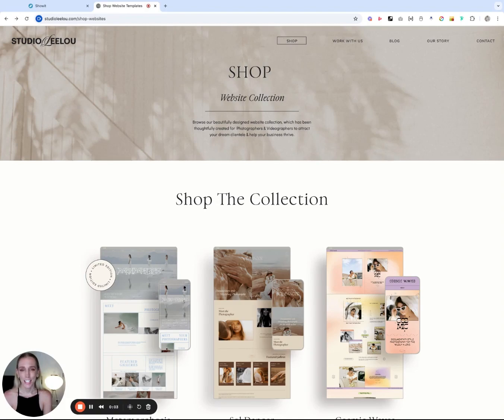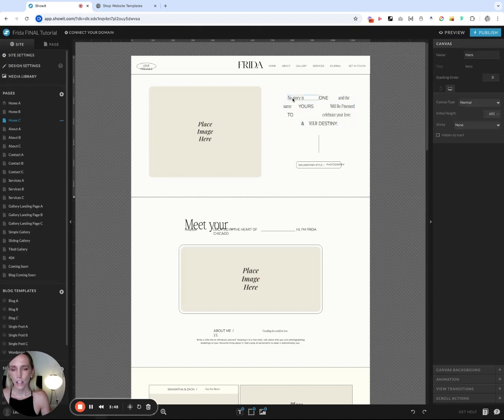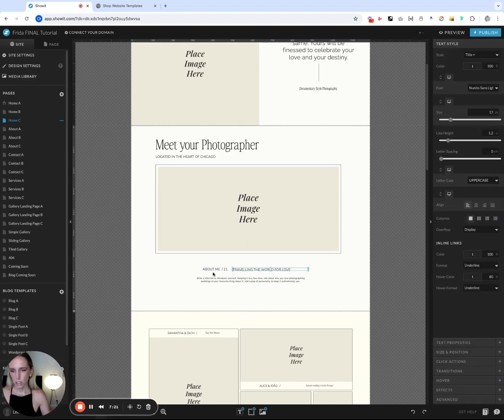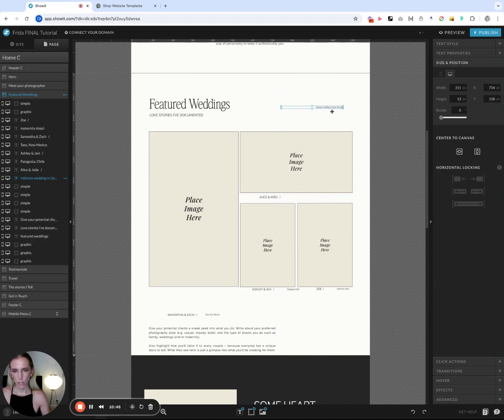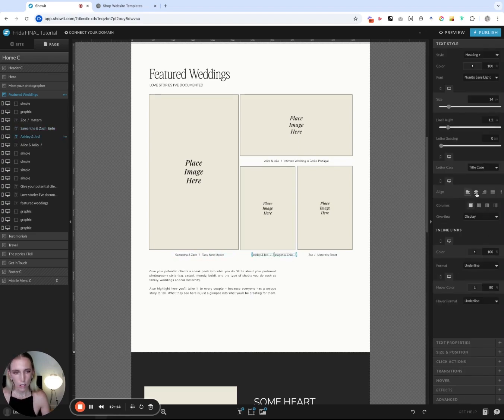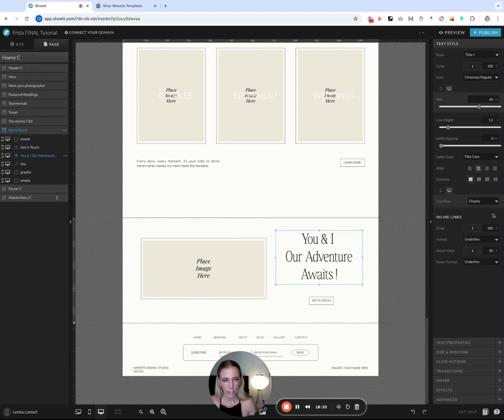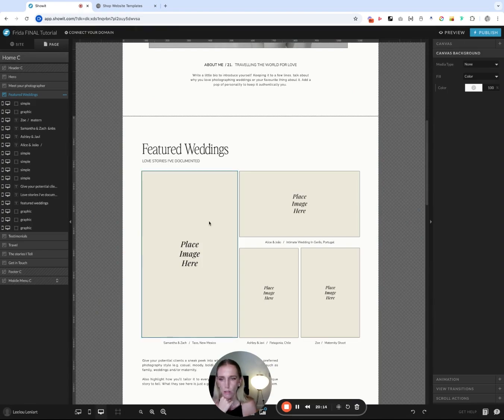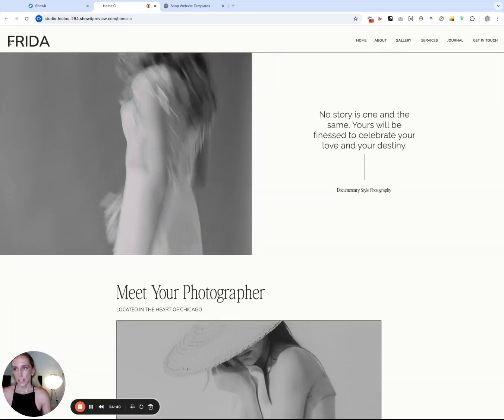Let's Create a Luxury Brand Using the Frida Template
In this video I will show you how with a few simple edits we can completely  transform one of our website template. Have a peek at the backend of one of our template and let me quickly walk you through the customisation process.

Frida is a stylish template that has a modern, editorial and minimal feel. In this video we will change the fonts and colour to make the website template feel luxury, minimal and modern appealing to an upscale market.